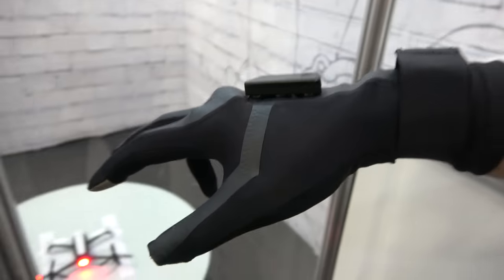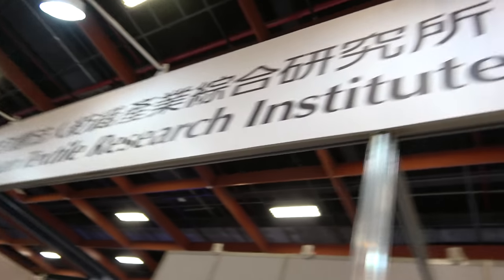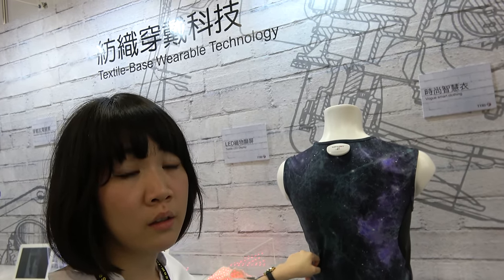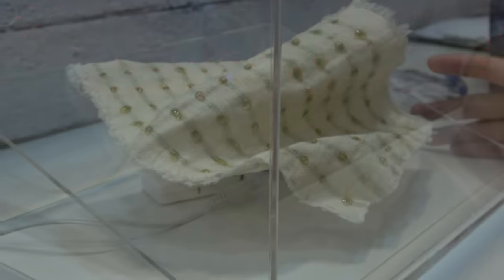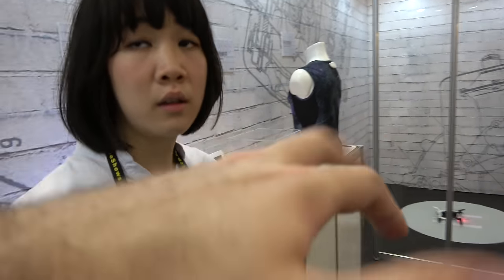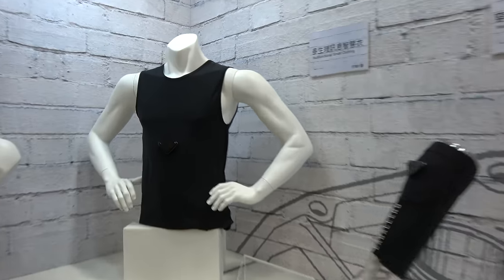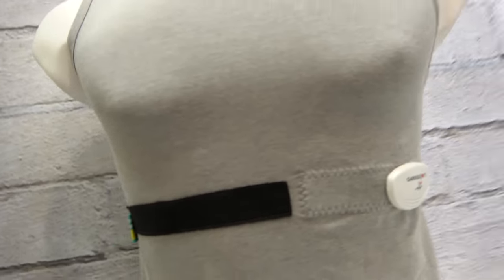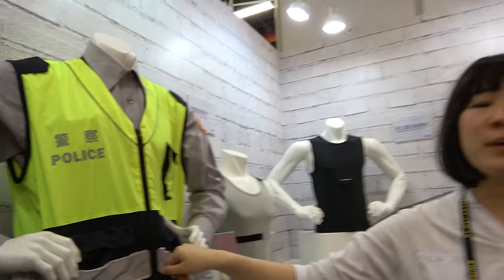Smart glove drone, smart clothes by TTRI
Taiwan Textile Research Institude (TTRI ) shows their smart glove to control a drone, smart clothes wth smart textile marterials that are washable. The smart gloves is Gypro inside, with sensors in 3 fingers to control the Parrot drone to get up, turn left/right, forward/backward, and to get down again. With 70mAh removable battery. TTRI also shows the smart T-shirt with heart rate.sensor in the back, they also show smart clothes for policeman with LED lights on the surface.